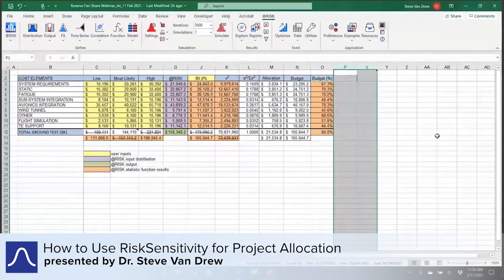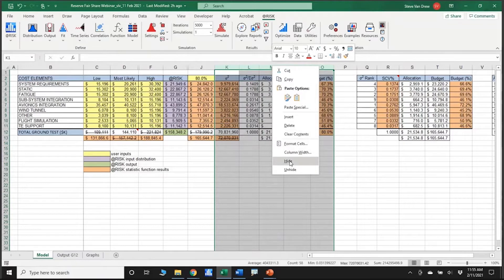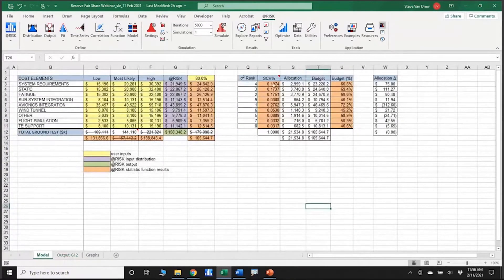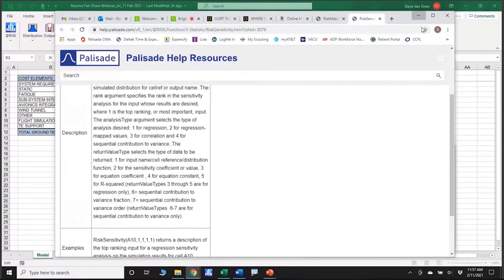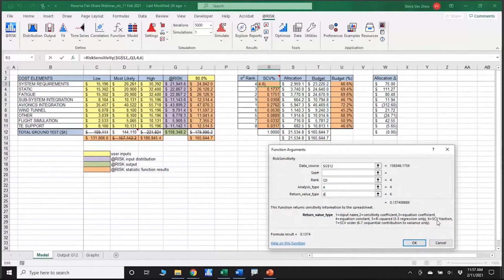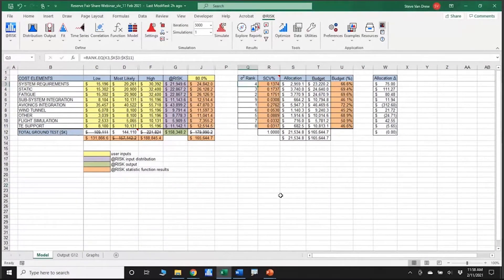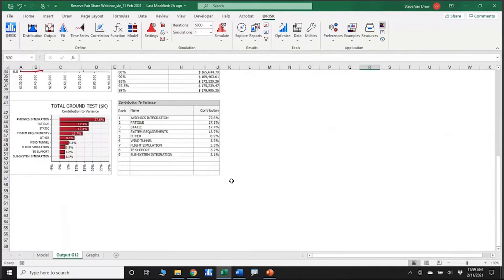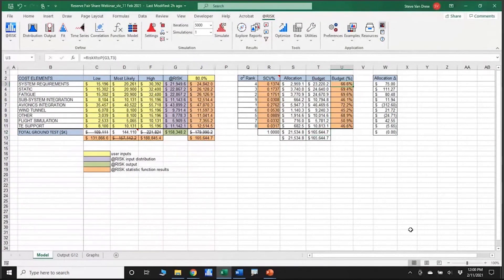How to Use RiskSensitivity for Project Allocation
Determining how much money to allocate to a project can be harrowing. Dr. Steve Van Drew uses atRISK and the RiskSensitivity function to show how easily you can build out a sharable data model in this clip from a webinar.